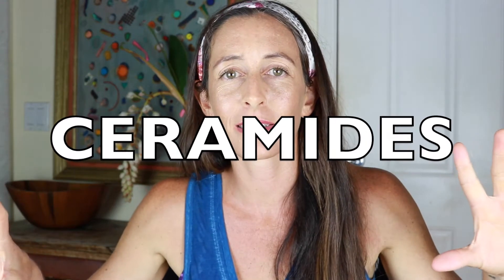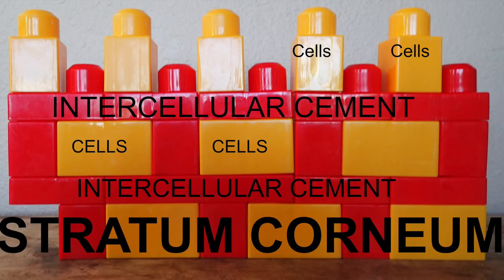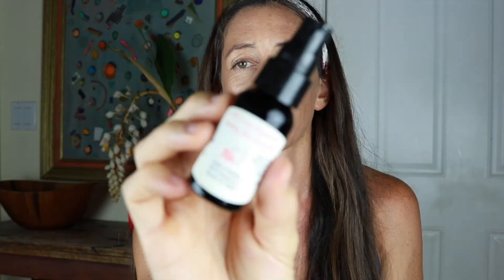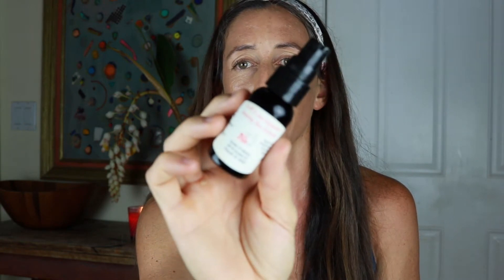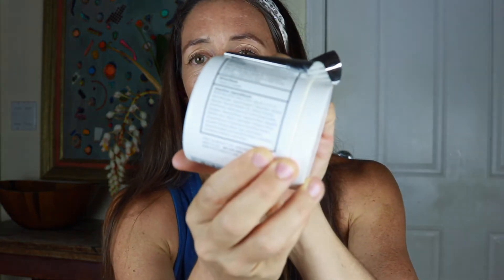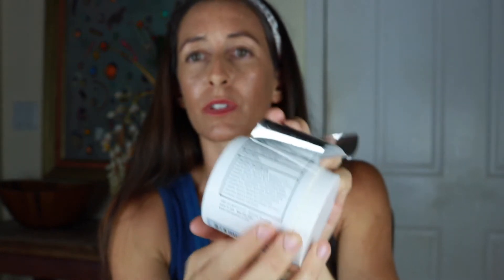How do CERAMIDES work? | Fun Fast Facts Friday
Here are some resources:

Coderch, Luisa, Olga López, Alfonso Maza, and José Parra. "Ceramides and Skin Function." American Journal of Clinical Dermatology 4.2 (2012): 107-129.